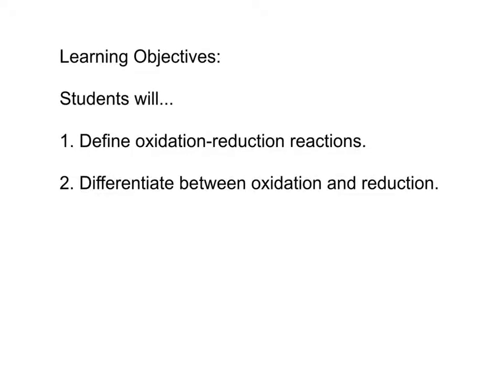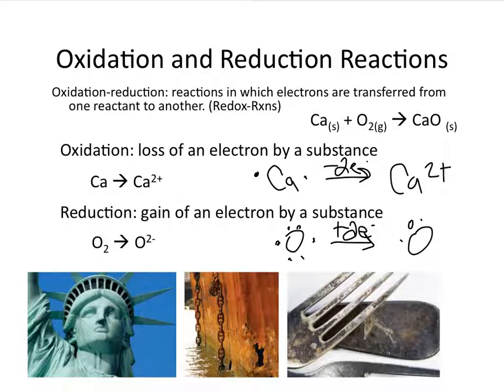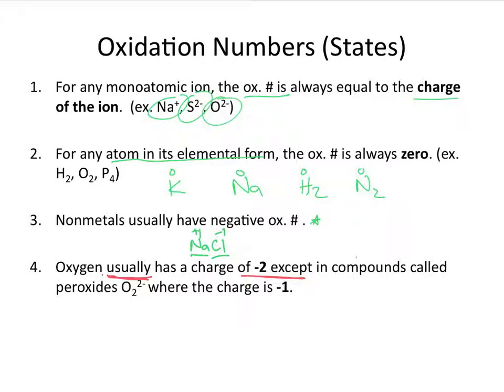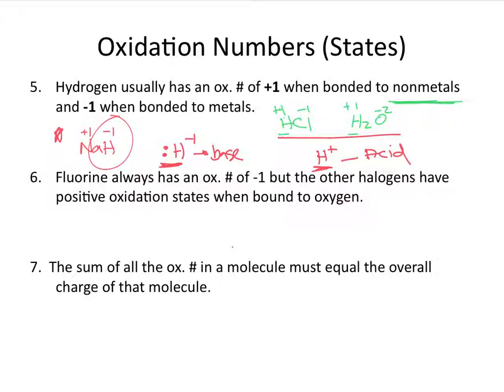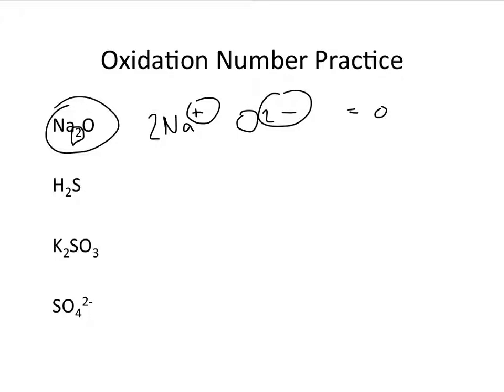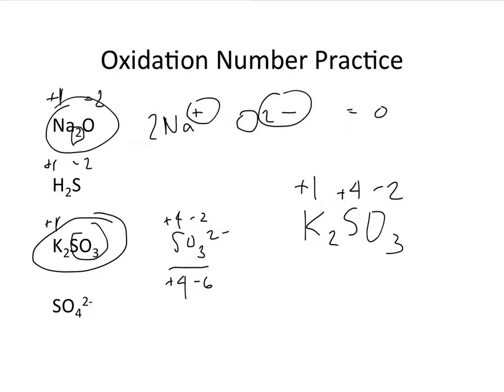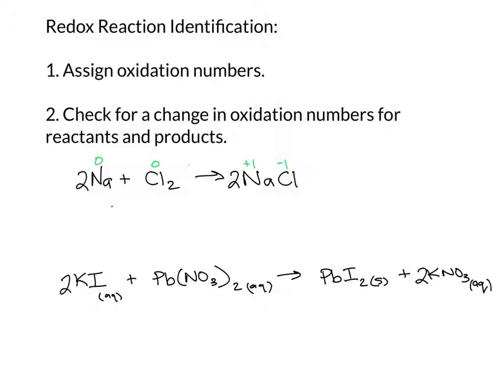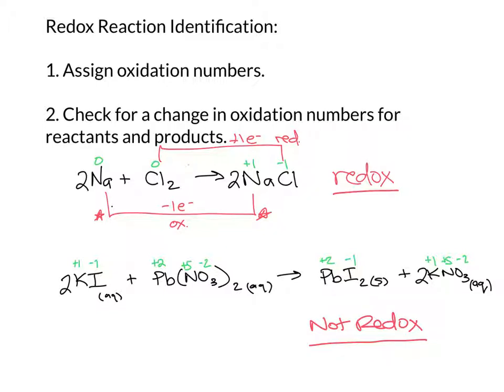Redox Basics Ox. Numbers and Equation ID- 2018